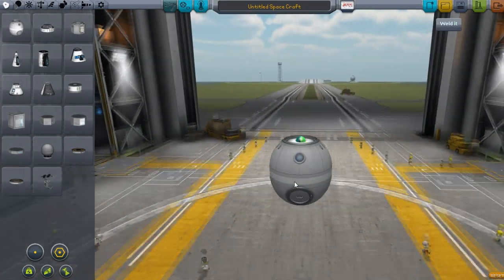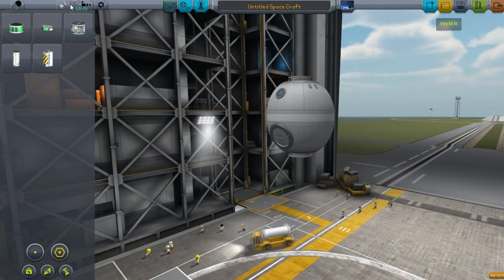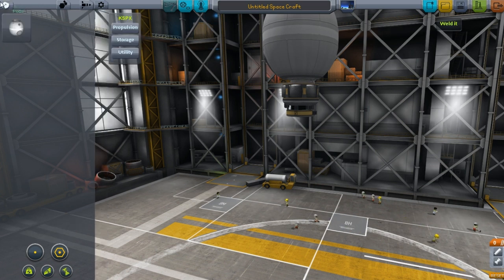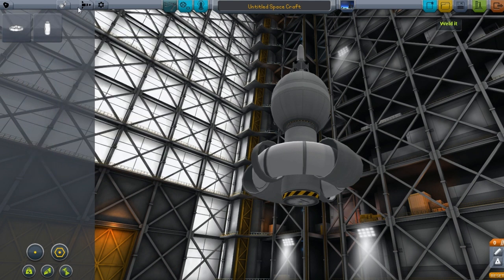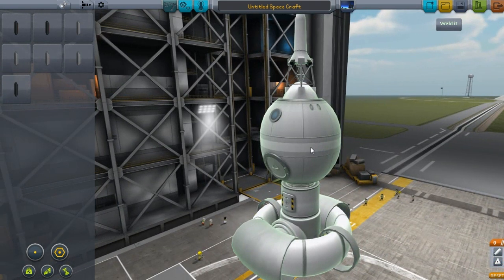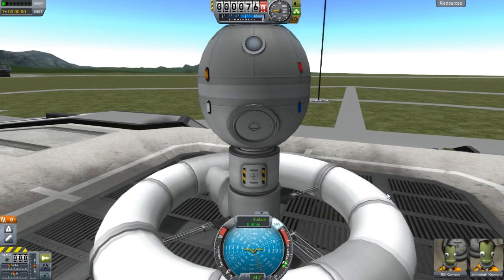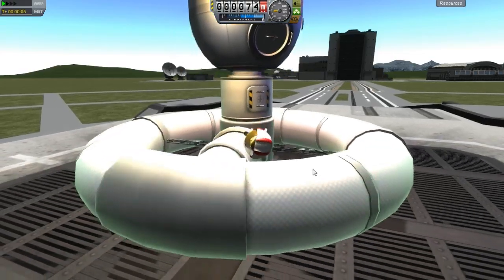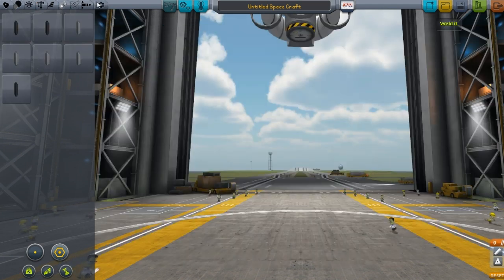KSP Modded - Ep. 4 - Too Many Mods!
In this episode I have added way too many mods and I just take a minute or so to show my progress with what I have added! I will be doing a bit more in depth coverage at a later time!

Mod List!